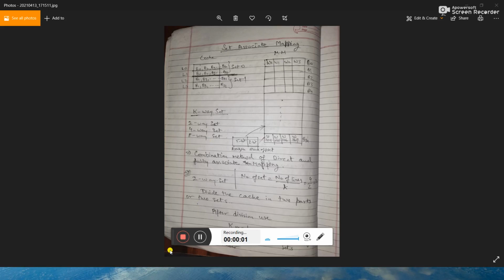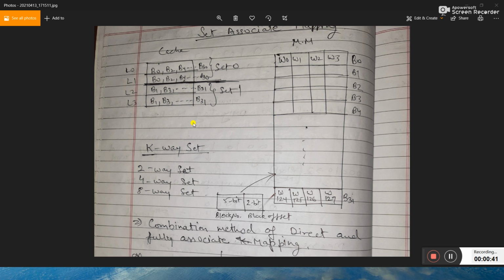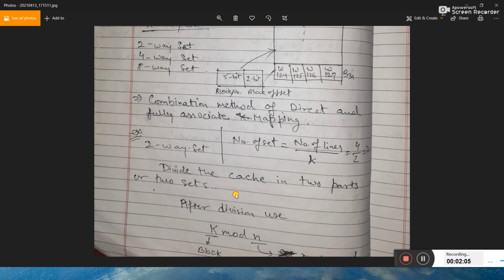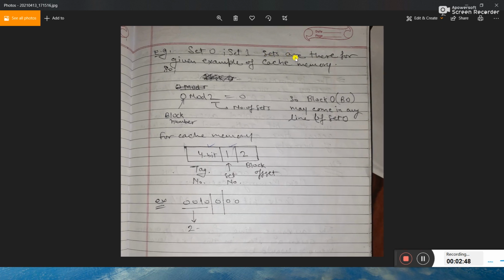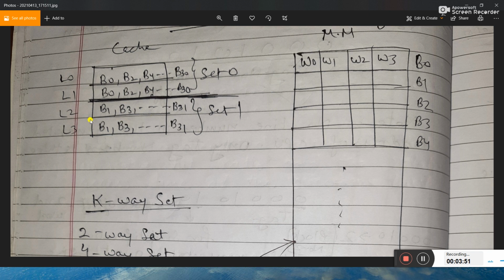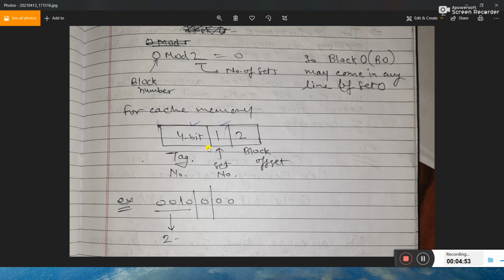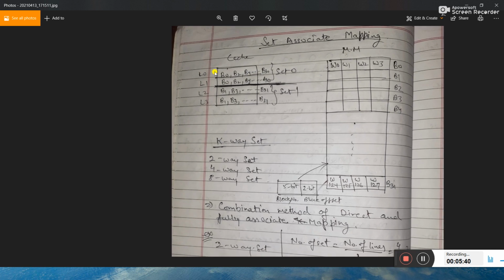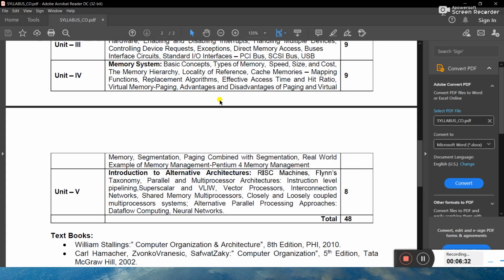Computer Organization U4 L6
Set associative Mapping